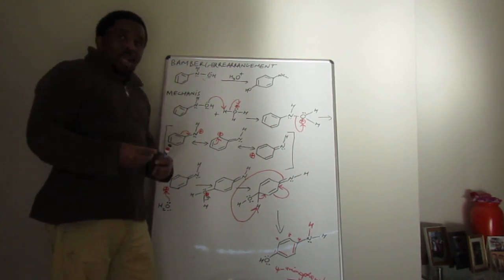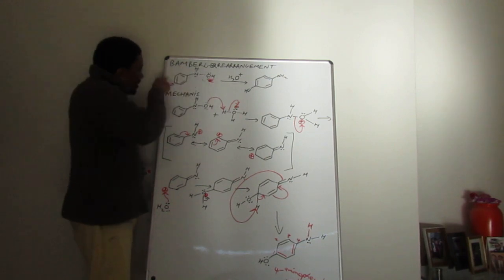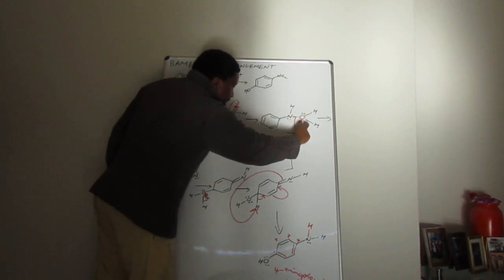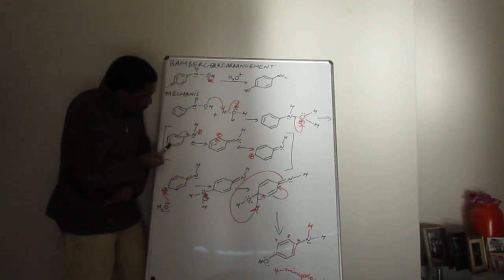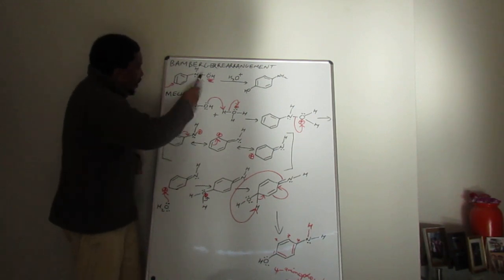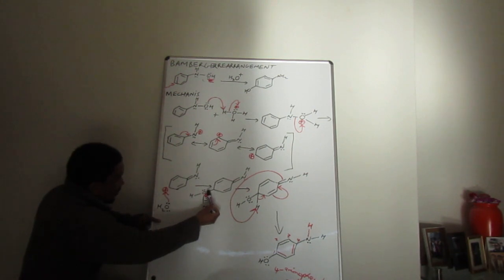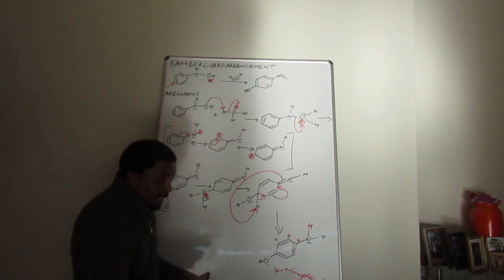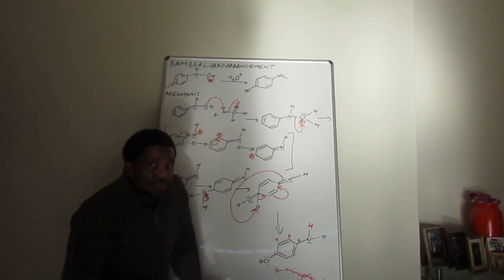BAMBERGER REARRANGEMENT 2 Compressed